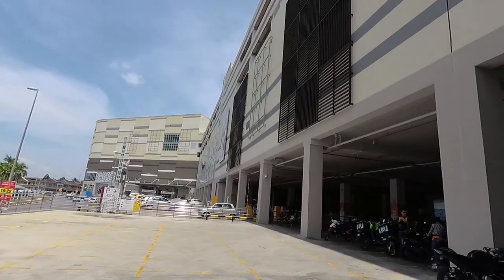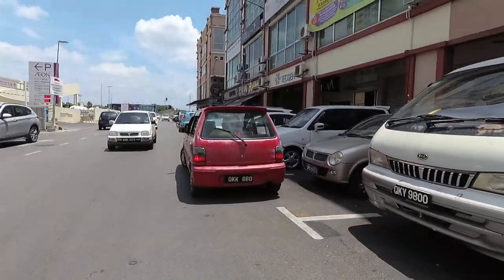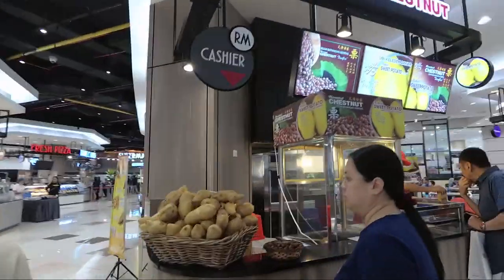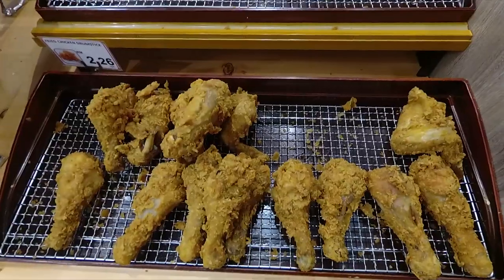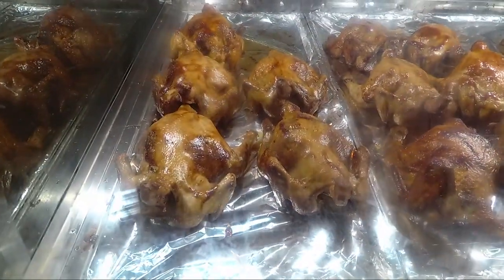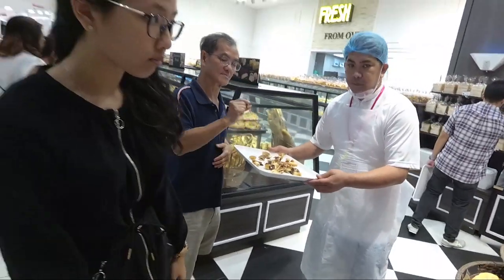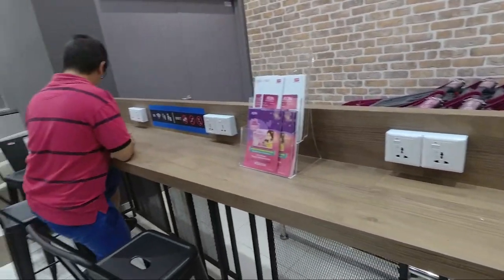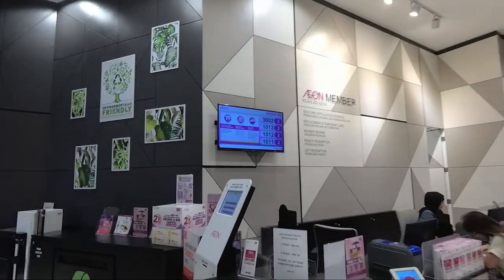Aeon Mall, Kuching - Food Section (VLOG)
Shot on Xiaoyi 4K

Let's test out the Yi 4k for the first time around Kuching!